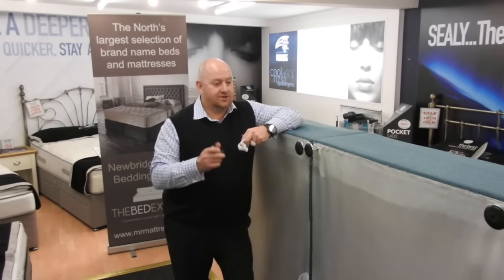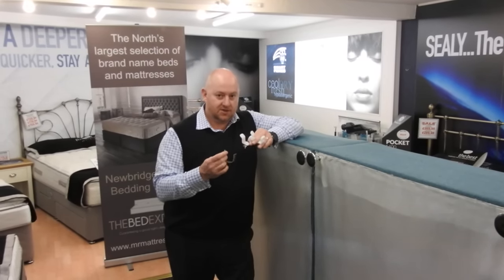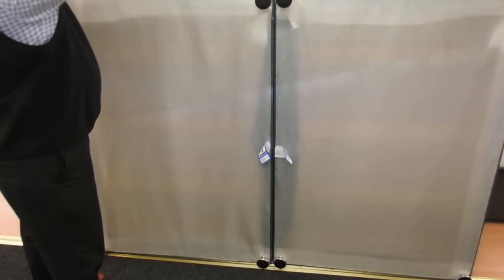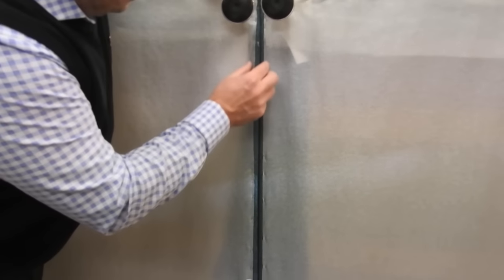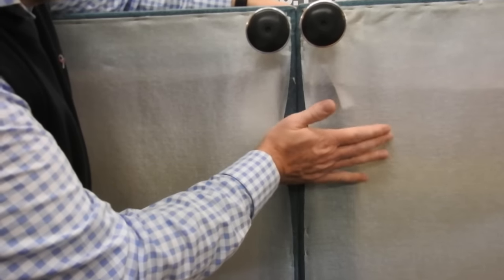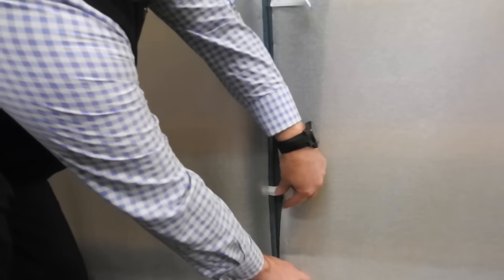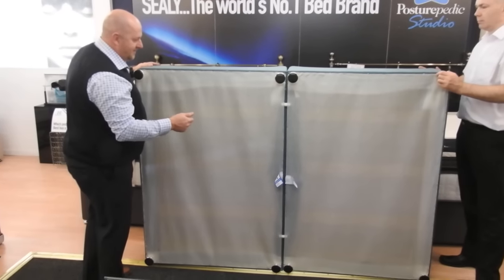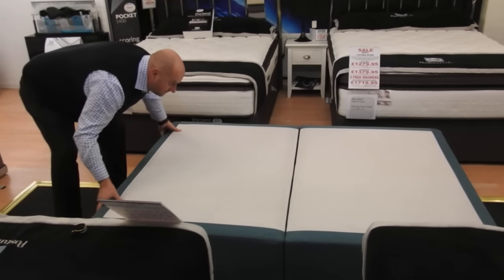How to join a bed base with U Clips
We've had a few requests for a video showing how to attach the U-Clips to join a divan base securely. This is a very common problem so hopefully this short video will help you out. Let us know if there's anything else we can help with and if you want to buy a bed or a mattress, check out The Bed Experts.